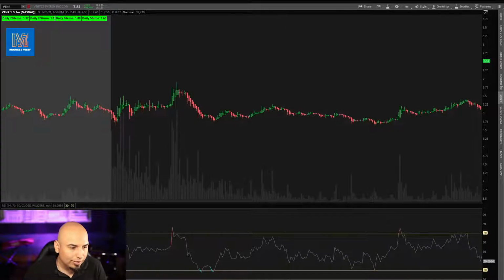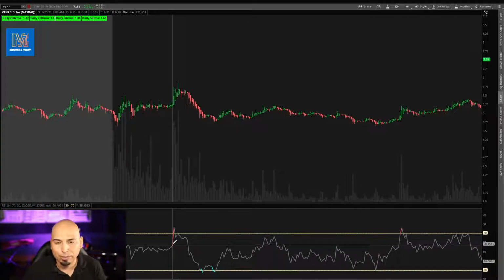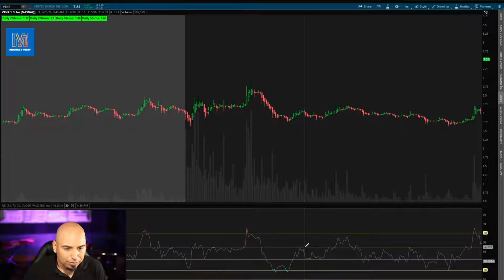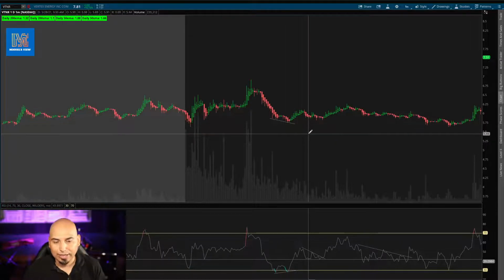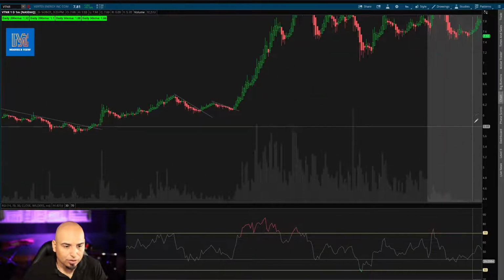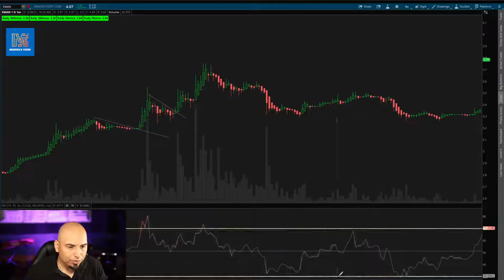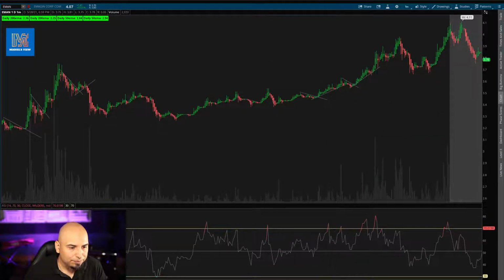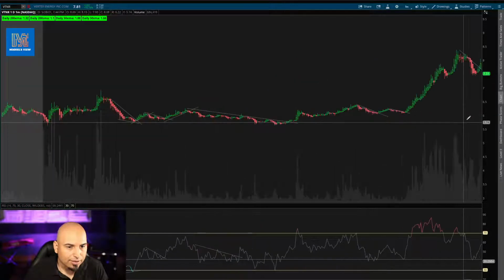RSI Indicator Winning Trading Strategy (Start Winning More)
In this video I will show you how to use the rsi indicator and develop a winning strategy. RSI stands for relative strength index. and is an indicator for identifying overbought and oversold markets.

 It was developed by J. Welles Wilder, is a momentum oscillator that measures the speed and change of price movements. The RSI oscillates between zero and 100. Traditionally the RSI is considered overbought when above 70 and oversold when below 30. Signals can be generated by looking for divergences and failure swings. RSI can also be used to identify the general trend.

1. RSI Explained
2. RSI Strategy
3, How to trade with RSI
4. How to read RSI
5. RSI Day Trading
6. RSI Trading System

FREE STOCKS SIGN UP!

The technical analysis on this channel has NO proven rate of accuracy and past performance is NOT indicative of any future results.
Do NOT trade or invest based upon the analysis presented on this channel. Always do your own research and due diligence before investing or trading. I’ll never tell you what to do with your capital, trades or investments. I’ll also never recommend for you to buy, sell, long or short any asset, commodity, security, derivative or cryptocurrency related instrument as it's extremely HIGH RISK! You should always consult with a professional/licensed financial adviser before trading or investing in any cryptocurrency or stock related product.